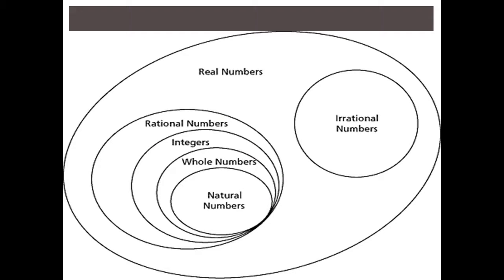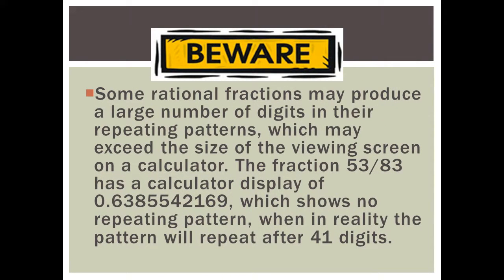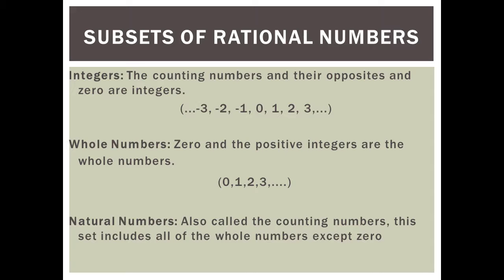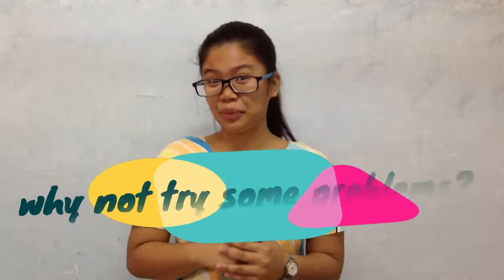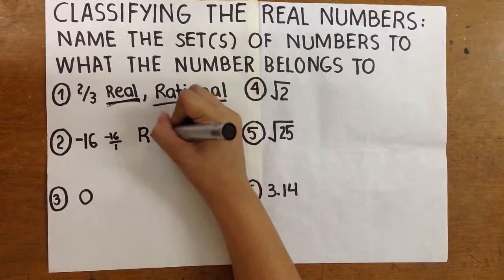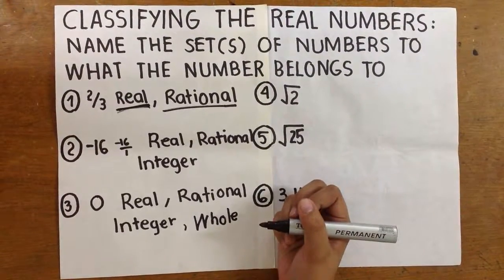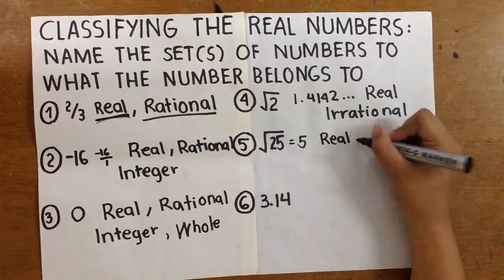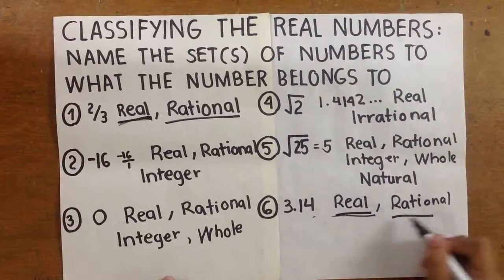THE REAL NUMBER SYSTEM by Kathline Jane Faith Acejo